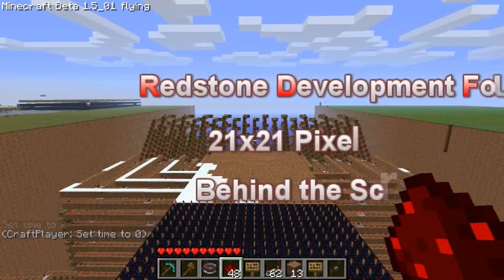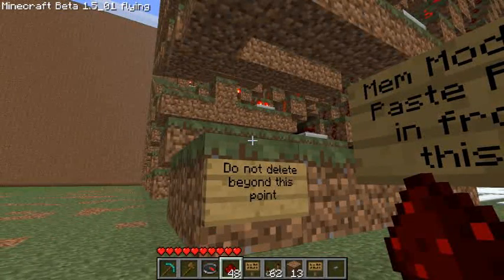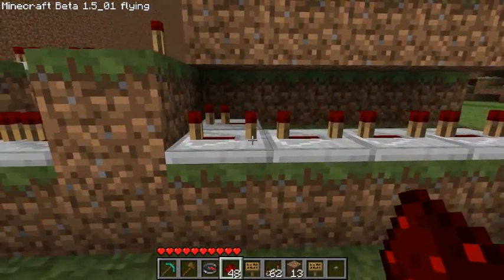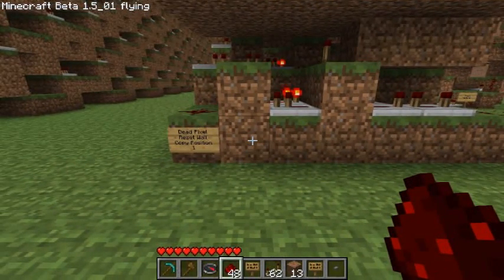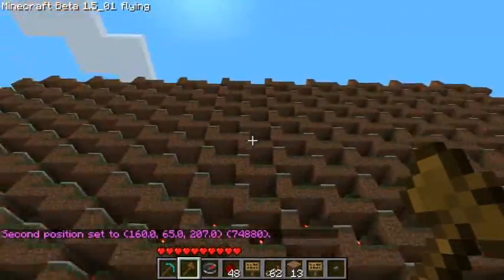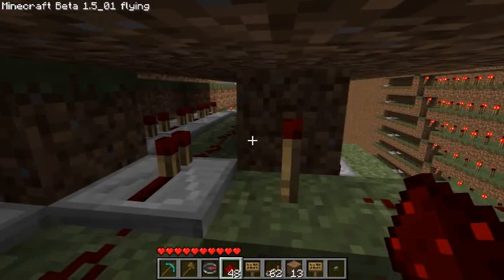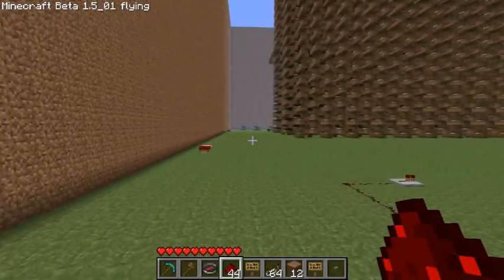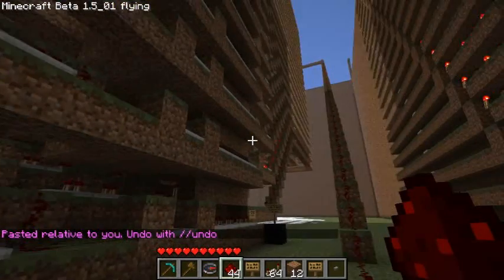RDF 21x21 Pixel TV - Behind the Screen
This is a behind the scenes tour / tutorial for my 21x21 pixel TV display made for the Redstone Development Foundation.